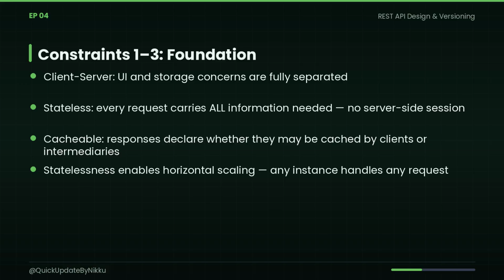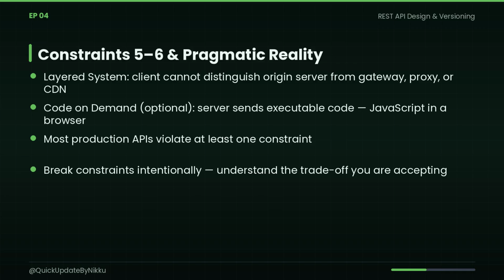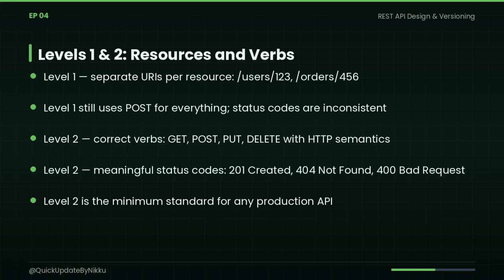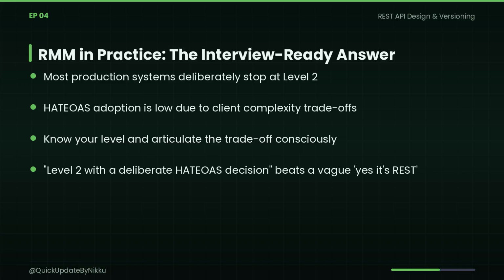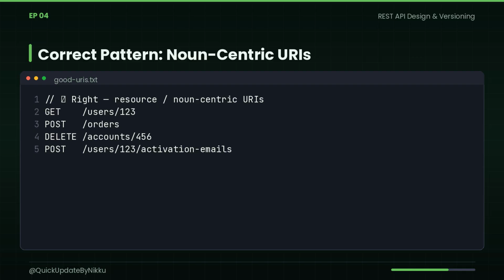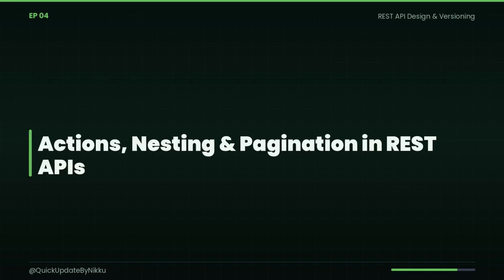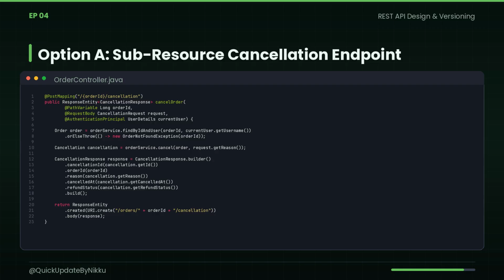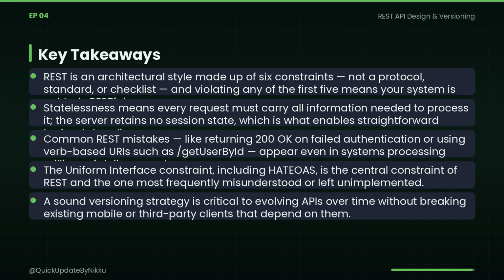REST API Design Masterclass: Resources, Status Codes & Versioning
A senior engineer is reviewing your pull request. The code compiles. The tests pass. The feature works. And they're about to reject it — because the API is *wrong*.

In this 45-minute masterclass, we go beyond "use HTTP and return JSON" and teach REST the way Roy Fielding actually defined it: as an architectural style built on six precise constraints that determine whether your system scales, evolves, and survives production.

- What REST *actually is* — Fielding's six architectural constraints explained clearly
- Resource modelling: how to design URIs that communicate intent and follow REST semantics
- HTTP status codes: which ones you're misusing right now and what to use instead
- API versioning strategies (URI, header, content negotiation) and how to choose between them
- How to evolve APIs over time without breaking existing mobile and web clients
- Real Java code walkthroughs using Spring Boot throughout every section

Whether you're a backend developer writing your first controller, a tech lead standardising API design across your team, or an engineer preparing for a senior system design interview, this video gives you the *why* behind every decision — not just the what.

Every mistake covered here has appeared in Fortune 500 codebases. Don't let it appear in yours.

⏱ CHAPTERS
- 00:00 - Cold Open: The Wrong API
- 02:00 - What REST Actually Is: Fielding's Dissertation
- 05:00 - The Six Architectural Constraints of REST
- 09:00 - Resource Modelling: Designing URIs That Make Sense
- 14:00 - Nouns Not Verbs: URI Anti-Patterns and Fixes
- 18:00 - HTTP Methods: GET, POST, PUT, PATCH, DELETE
- 22:00 - HTTP Status Codes: What You're Probably Getting Wrong
- 26:00 - Error Response Design and Consistent Payloads
- 29:00 - HATEOAS: Hypermedia as the Engine of Application State
- 32:00 - API Versioning Strategies: URI, Header, and Media Type
- 36:00 - Evolving APIs Without Breaking Clients
- 39:00 - Production War Stories and Real-World Lessons
- 41:00 - Java Code Walkthrough: Putting It All Together
- 44:00 - Summary, Resources, and Next Steps